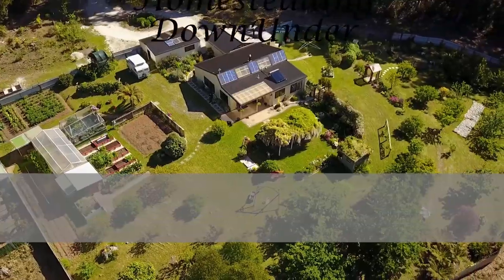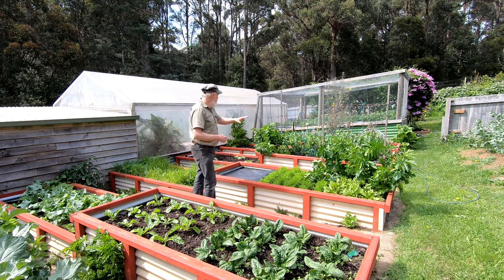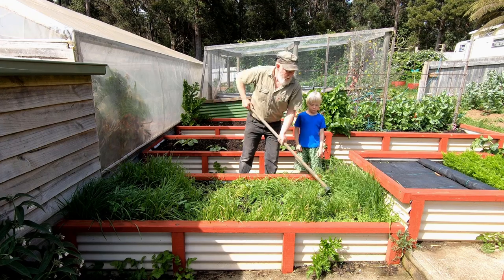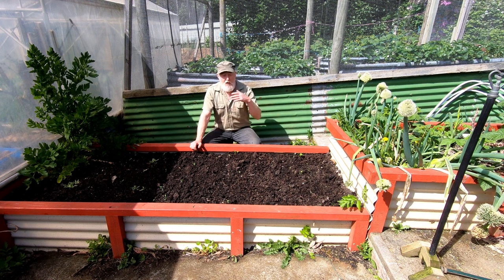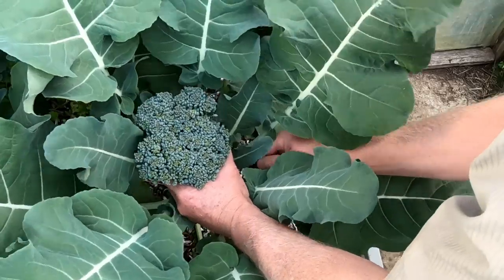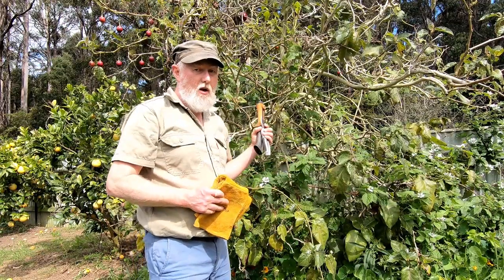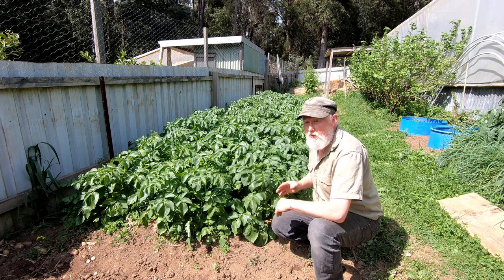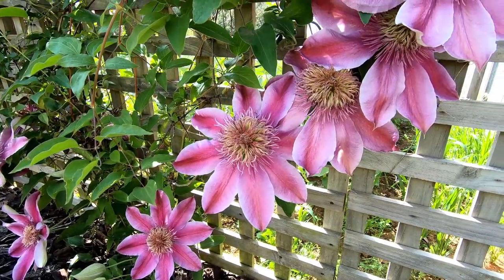A YEAR in our GARDEN - The BEST of Spring (October)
This is the October garden update and all garden is looking great - especially the flower garden. It's also time to plant the "hot weather" veggies.